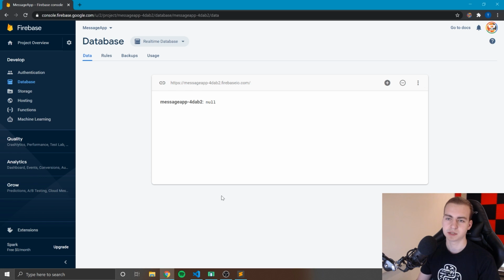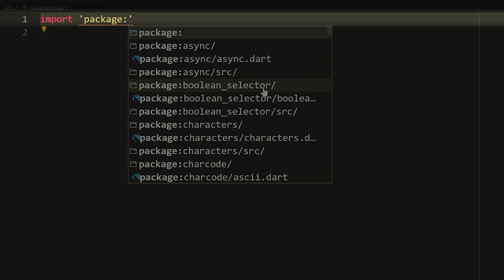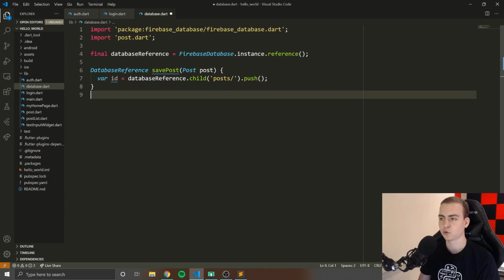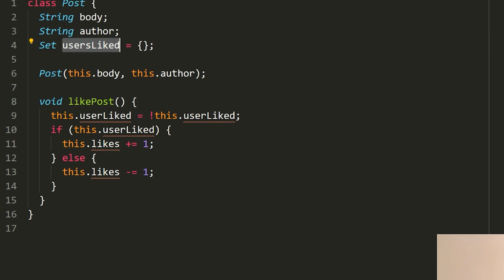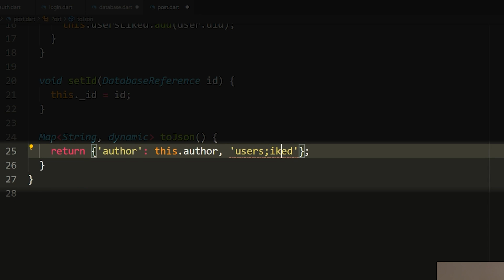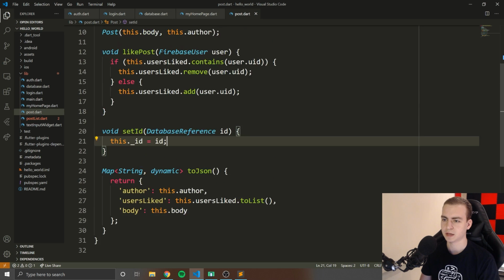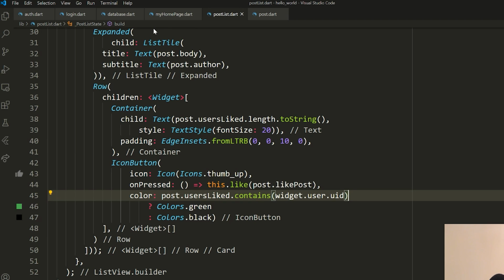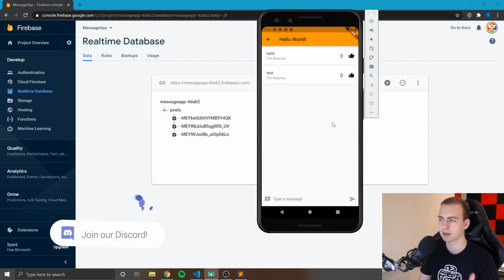Flutter Tutorial for Beginners #10 - Flutter Database with Firebase (Part 1)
In this flutter tutorial we will be adding a firebase database to our flutter application. We will utilize a real time database from flutter to save and load the posts and the information related to each post. This video will show you how to work with a flutter database.

⭐ Tags ⭐
- Tech With Tim
- Firebase Databas
- Adding Firebase Database Flutter
- Flutter Firebase Database
- Firebase Flutter
- Flutter Add Firebase
- Flutter Firebase Database